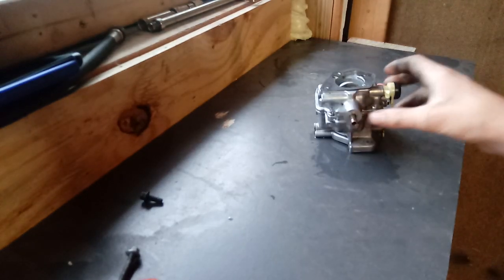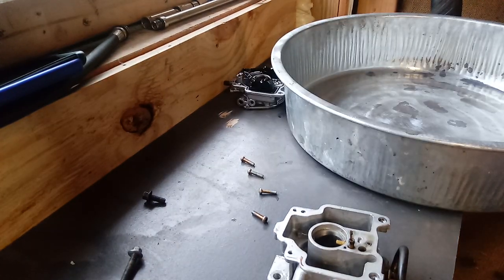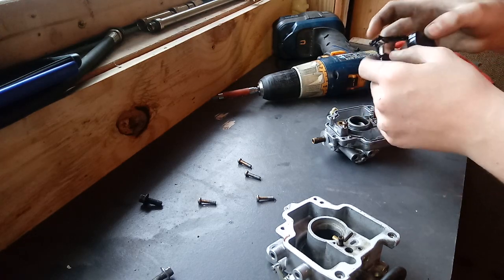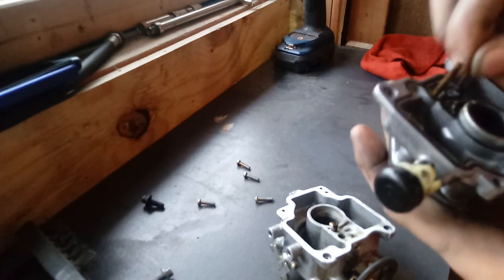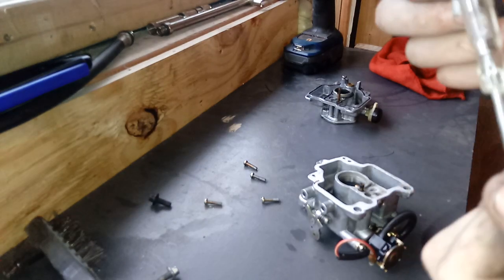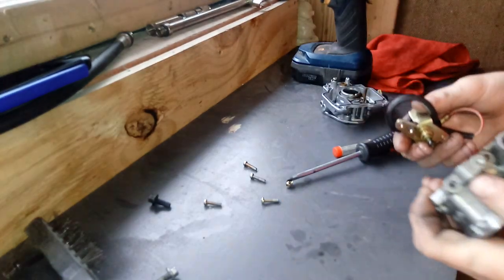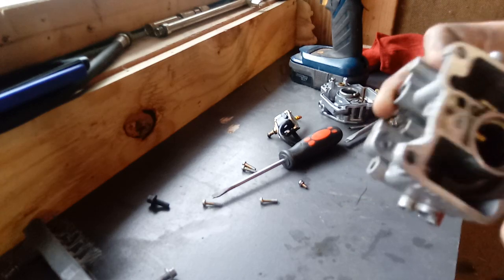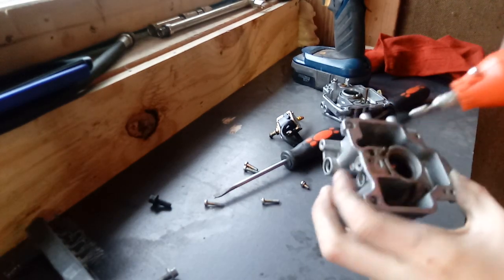Kohler Command 18 horsepower rebuild part 3(carburetor)